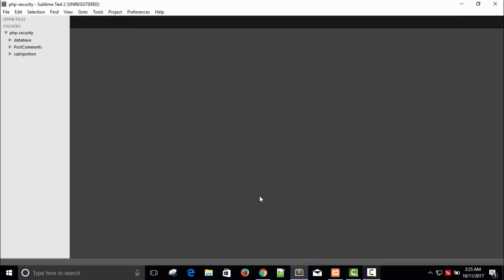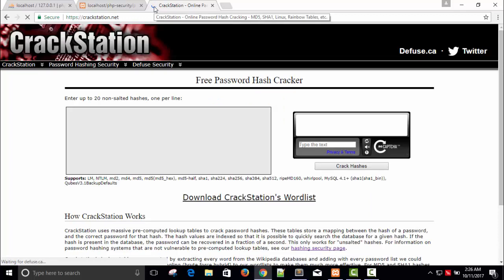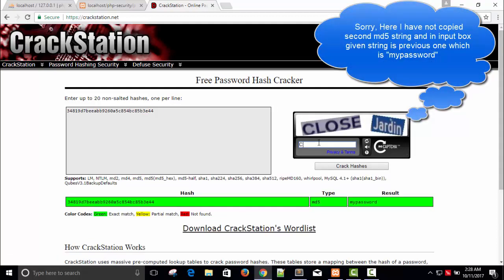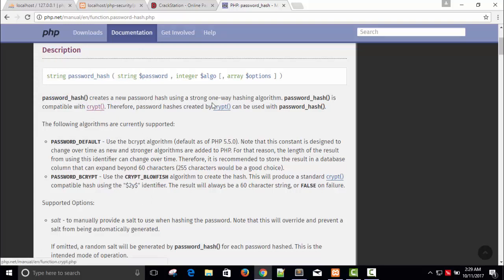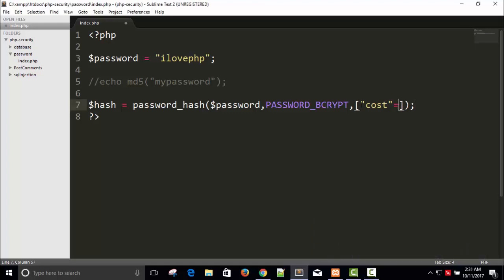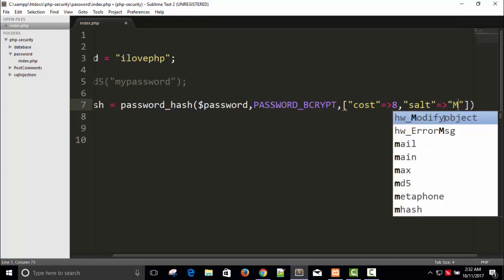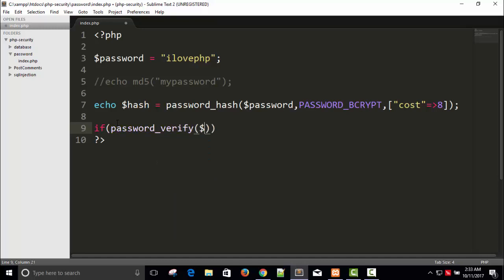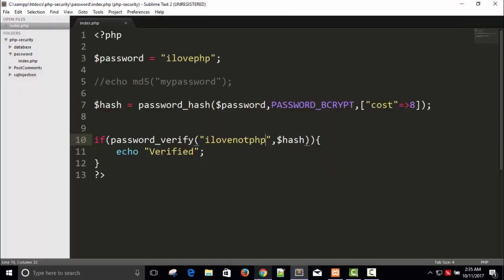PHP Security | Password Hashing | Md5 is Crackable | Part - 7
hey friends
here i m going to share videos about php security